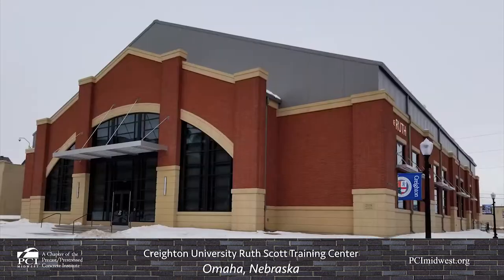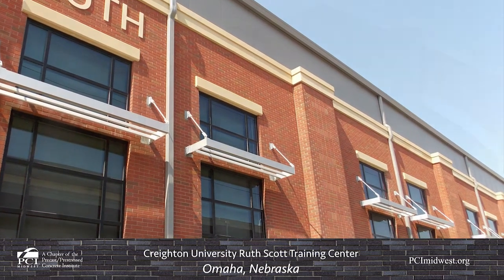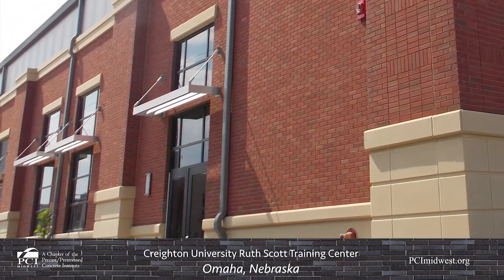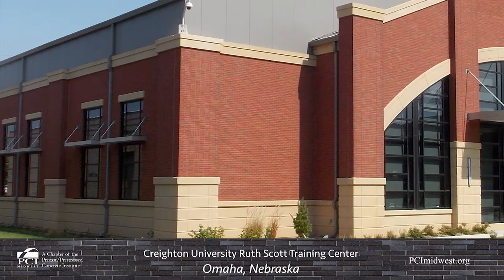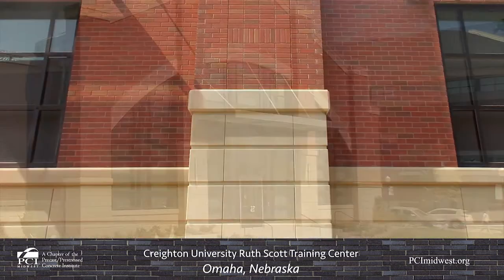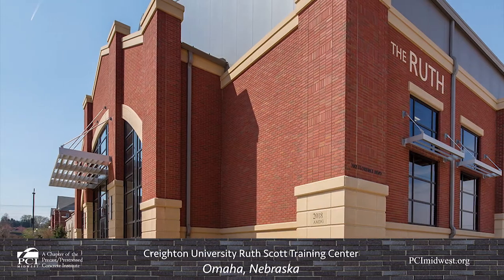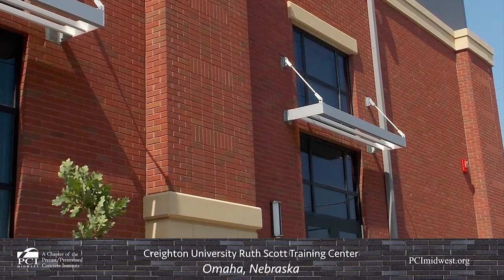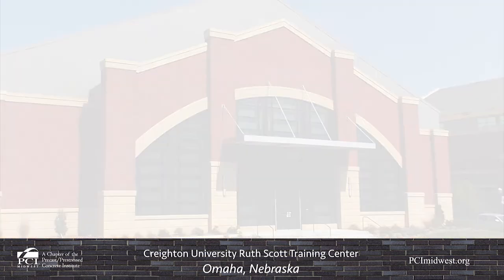Creighton University Ruth Scott Training Center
The $5 million Ruth Scott Training Center is the latest addition to Creighton University’s east campus athletic corridor. The 16,000 square foot building will serve as the new training home for Creighton University’s volleyball and women’s basketball teams. The facility provides space for two full-sized basketball and volleyball courts, six basketball hoops, two automated volleyball nets that lower from the ceiling, state-of-the-art audio and visual equipment to film and review practices, a hydration station and additional storage space.  The new training center will help remedy logistical troubles scheduling games and practices between the volleyball and basketball teams.

The exterior façade of the building features architectural precast concrete insulated wall panels. The precast exterior was chosen based on cost savings and accelerated schedule capabilities that would allow fast track construction.  The exterior of the building consists of thin brick and decorative acid etch buff accents. There are a number of distinct brick coursing patterns, projections, and radiused panels incorporated into the exterior while the interior was power troweled to be site painted.

Construction on the training center was completed in January 2019, with the facility dedicated on February 4, 2019.  Because of precast concrete, Creighton University Athletics will have a beautiful yet functional facility which will make a major statement for years to come.

Key Project Attributes
The exterior façade of the building features architectural precast concrete insulated wall panels.  The exterior of the building consists of thin brick and decorative acid etch buff accents.  There are a number of distinct brick coursing patterns, projections, and radiused panels incorporated into the exterior while the interior was power troweled to be site painted.

Project/Precast Scope
The exterior façade of the building features 69 architectural precast concrete insulated wall panels.  Construction on the training center was completed in January 2019.  The 16,000 square foot building serves as the new training home for Creighton University’s volleyball and women’s basketball teams.

Project Team
Architect & Engineer: Leo A Daly
Contractor:  MCL Construction
Owner:  Creighton University
Precaster:  Coreslab Structures (Omaha) Inc.
Image Credits: Leo A Daly